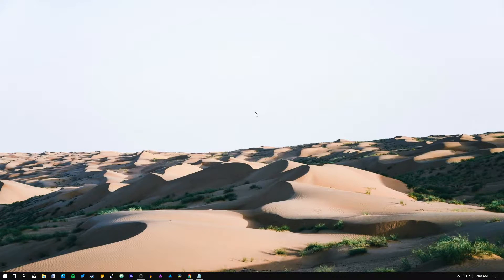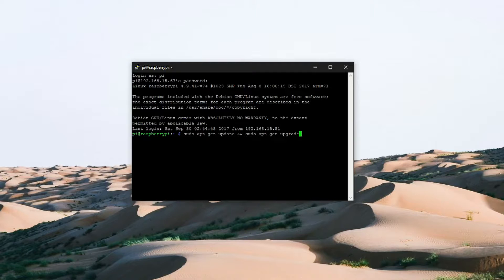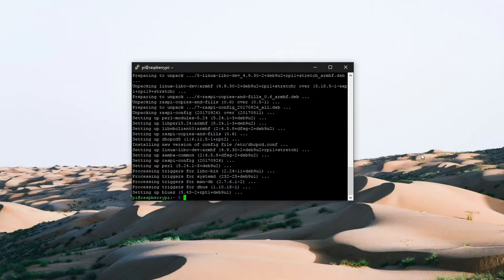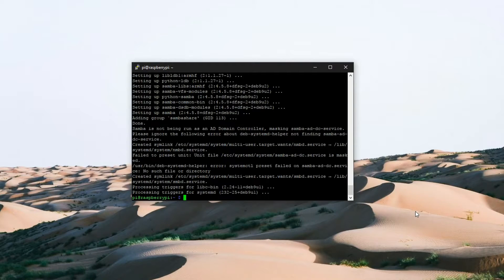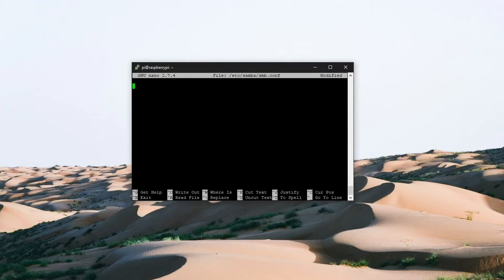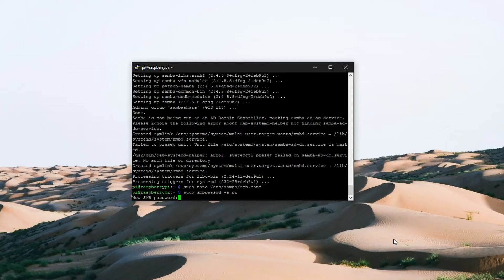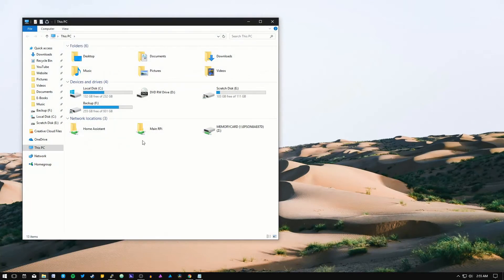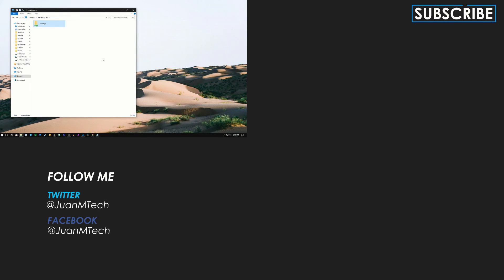How to set up Samba file sharing on a Raspberry Pi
On the previous video, we installed a new Raspberry Pi 3, we enabled SSH connection and set up wireless connectivity. Today, we're going to set up Samba file sharing in the Raspberry Pi to manage folders and files from another computer.

You can also mount a hard drive to the Pi and set it up as a Network-attached storage, (NAS) so you can share data with all or some devices connected to your network. We'll cover this in a future video.